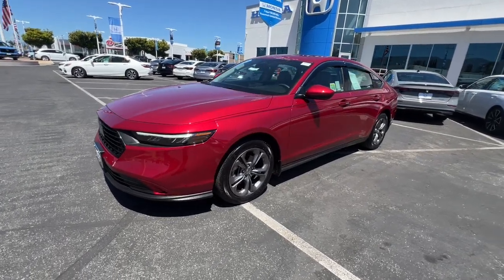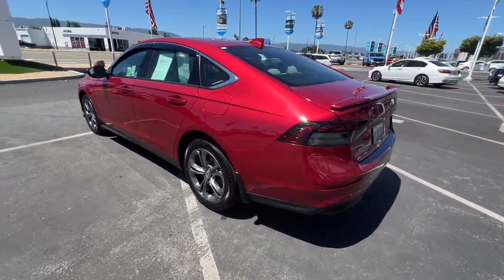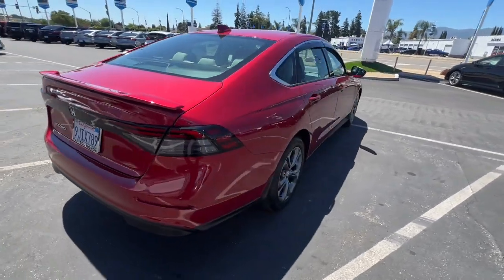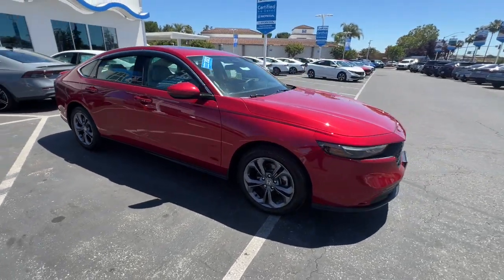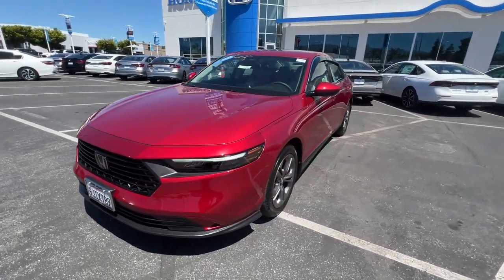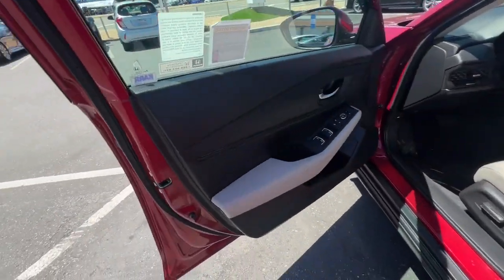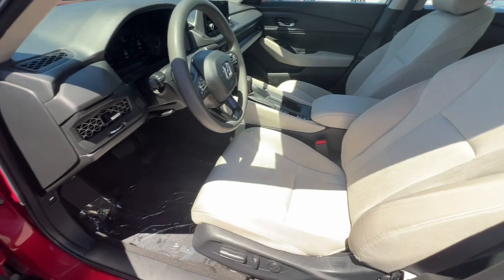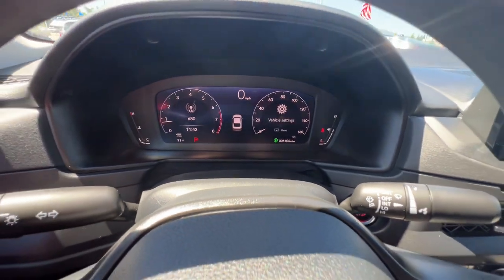2023 Honda Accord EX San Jose CA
Pre-Owned 2023 Honda Accord EX available at Capitol Honda located in 745 Capitol Expressway Auto Mall, San Jose, CA, 95136. Servicing the San Jose area.
Please mention the stock 113246L when you contact the dealership for this vehicle.

Enjoy the view of this   2023  Honda Accord.  This Accord will dazzle you with its perfect blend of comfort, safety, connectivity, spaciousness, performance, and elegant style. It's no wonder the Accord has become an industry icon. The following are some of this vehicles highlighted options: Apple Carplay®/Android Auto®, Moonroof, Keyless Entry, Back-Up Camera, Heated Mirrors, Adaptive Cruise Control, Lane Keeping Assist, Dual Zone A/C, Aluminum Wheels, Power Driver Seat. In life there are many roads to take. Choose excellence. Drive the Honda Accord.